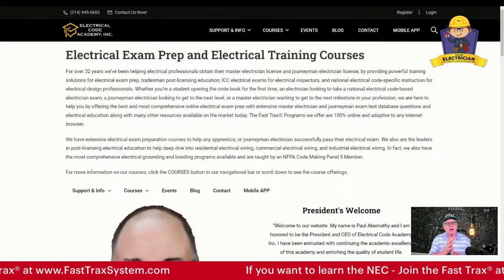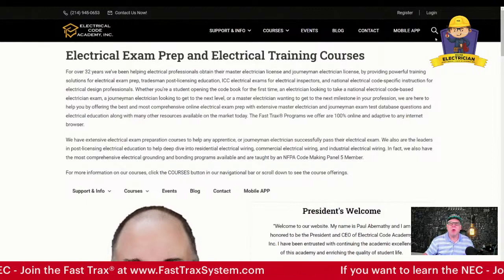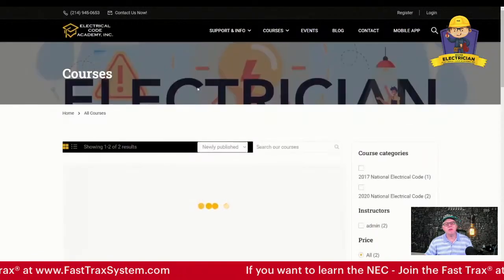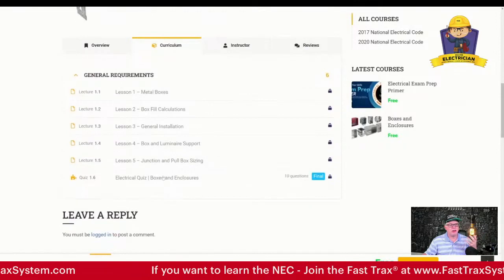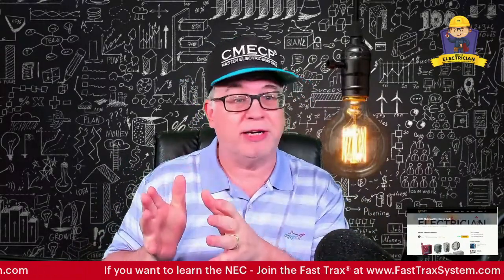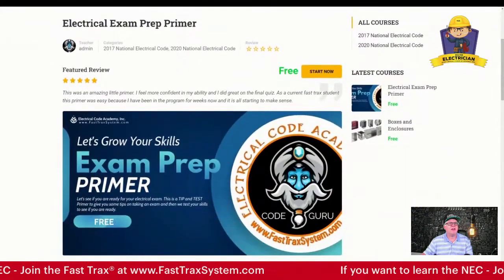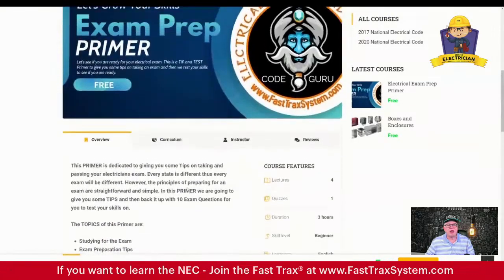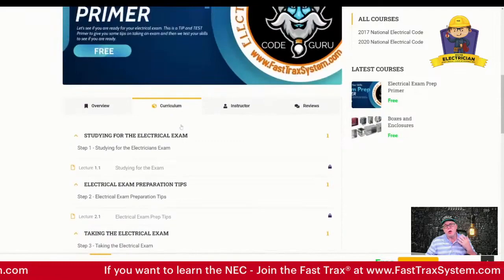Electrical Exam Prep | Free Course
Are you taking an electrical exam within the next few months? Give our FREE electrical exam prep primer a try. Its a FREE resource course offered by Electrical Code Academy, Inc. Master Electrician Exams and Journeyman Electriican Tests can be daunting but our FREE primer will let you know where you are in your "study state" and if you need a little more training.

Join Paul for some Electrical Exam Prep.

Are you an electrician studying for an electrical code exam? Take the stress and guesswork out of preparing for the test with our Electrical Exam Prep Training! Our program will arm you with the knowledge and confidence to pass your exam - quickly, efficiently, and without taking a single practice question. You'll learn from experienced industry professionals who are certified in the most up-to-date codes and regulations.

Electricians looking to join the ranks of master electricians now have access to a comprehensive electrical exam prep training program. The program is designed to provide students with the knowledge, experience, and confidence needed to pass an electrical code exam. Through interactive and hands-on instruction, this program offers students a unique opportunity to gain an in-depth understanding of the topics necessary for success on their exams.

The course curriculum covers a variety of topics such as electrical wiring techniques and safety practices, circuit protection methods and components, residential wiring systems, motor controls, and more. With guidance from experienced industry professionals, students will be able to learn at their own pace while developing key skills essential for passing the master electrician exam. Furthermore, they will gain access to helpful tools such as study materials and practice exams that can help them assess their readiness before taking the real test.